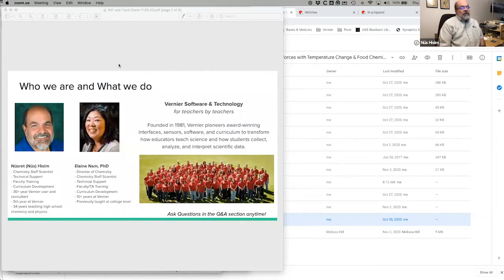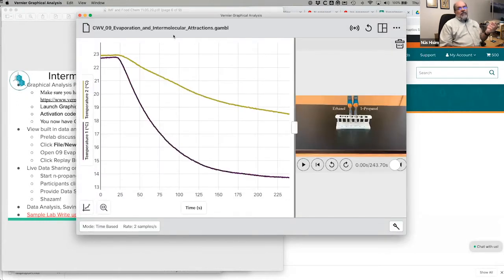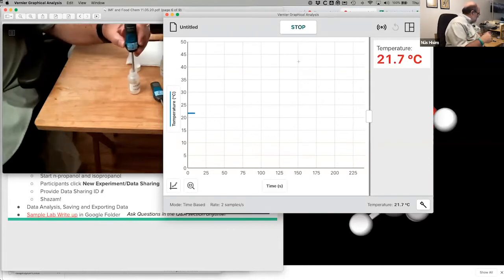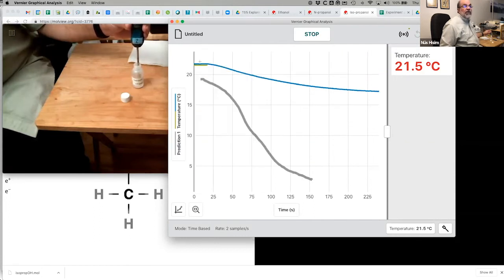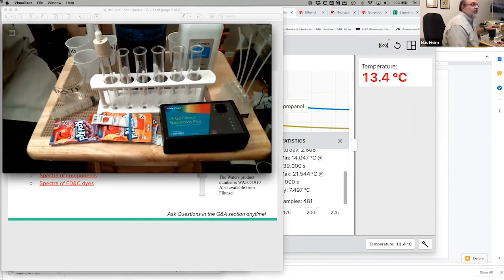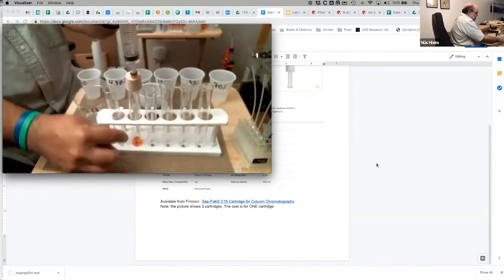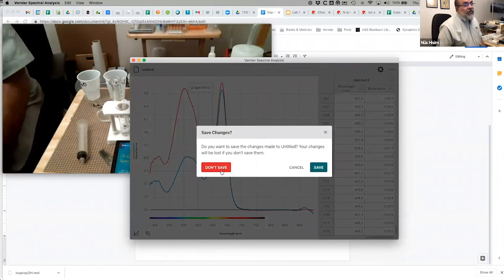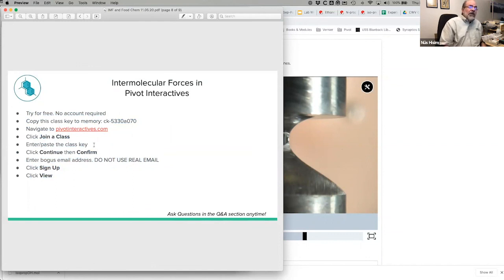Exploring Intermolecular Forces with Temperature Change and Food Chemistry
This free virtual workshop will outline how students can use our sample data to study temperature changes caused by the evaporation of several liquids and relate the temperature changes to the strength of intermolecular forces of attraction.